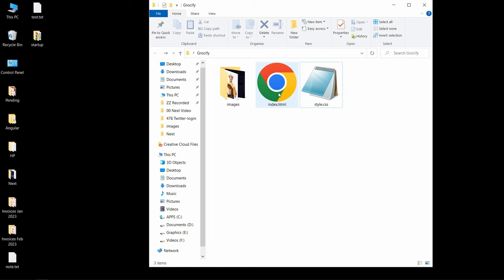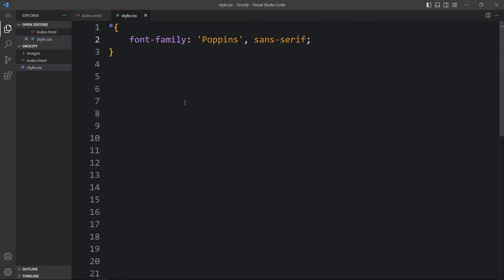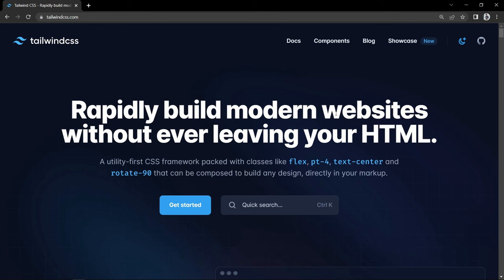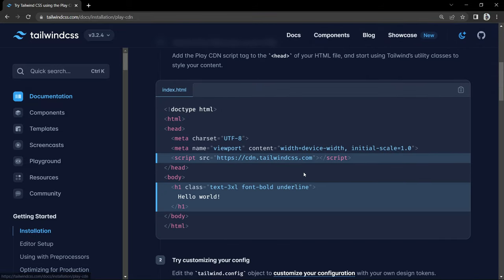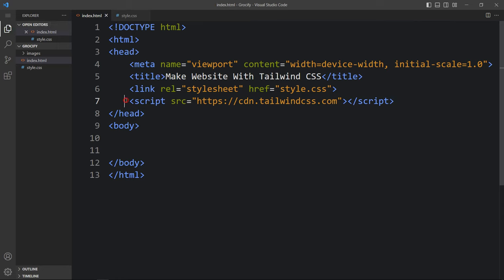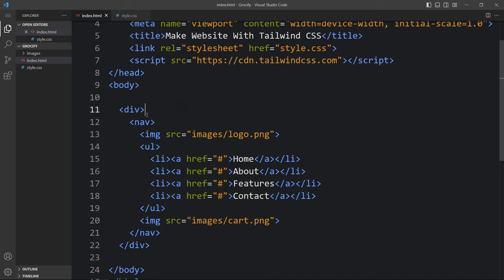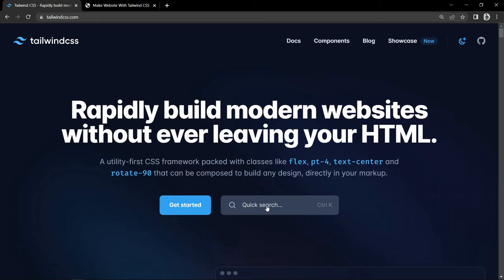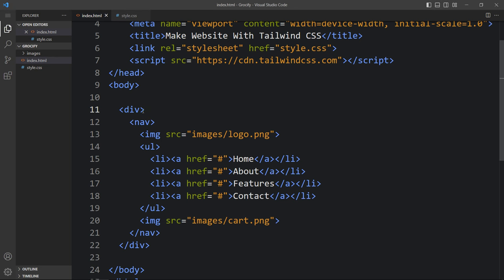How To Make A Website With Tailwind CSS Step By Step Tutorial For Beginners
How To Make A Website using Tailwind CSS Step By Step Tutorial For Beginners

In this video we will learn to make a website header section step by step using HTML and TailwindCSS. In this website design we will not write any CSS properties, We will install Tailwind CSS and use their classes in the HTML file to design our website. After watching this tutorial you will be able to design any website without writing any CSS properties, you can make it with HTML and Tailwind CSS framework.